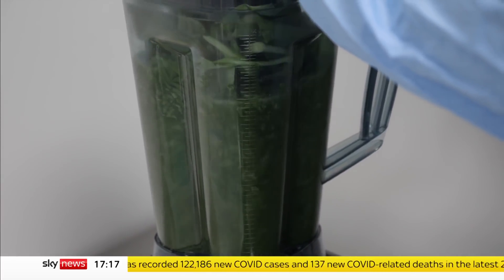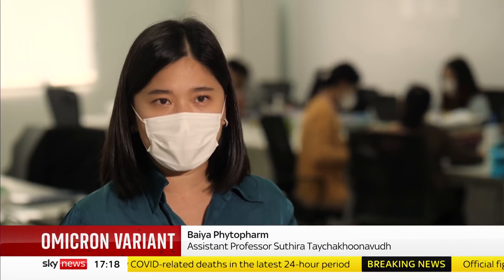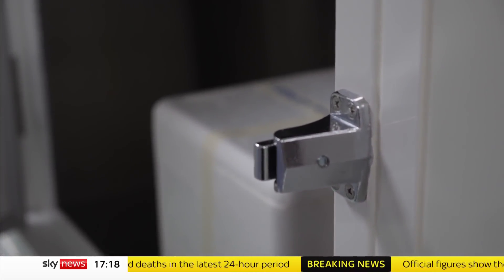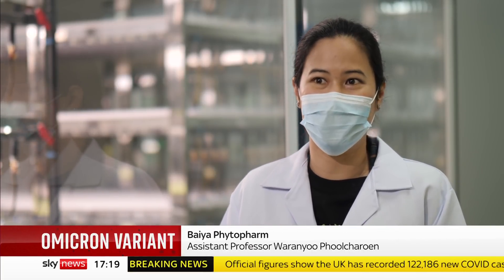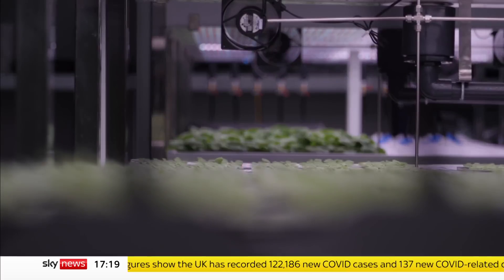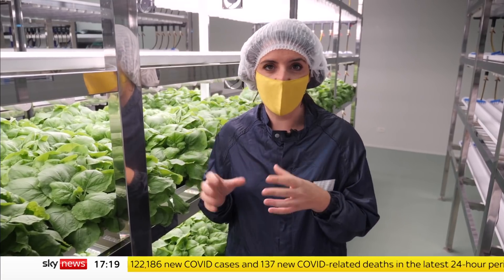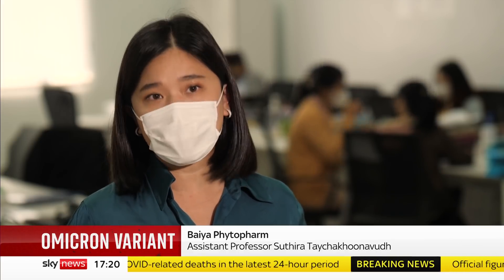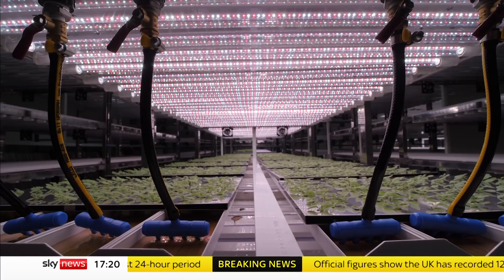COVID-19: Thailand researches tobacco based vaccine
Scientists in Thailand are working on a vaccine for the Omicron variant using tobacco leaves.

It’s the first company in Asia to use the plants to make COVID-19 jabs.

Sky's South East Asia Correspondent Siobhan Robbins reports from Bangkok.